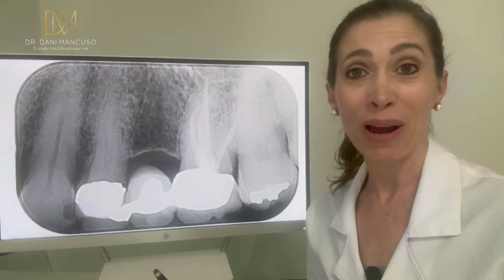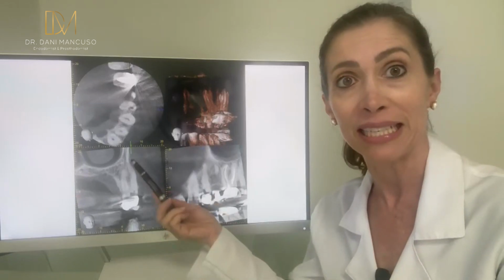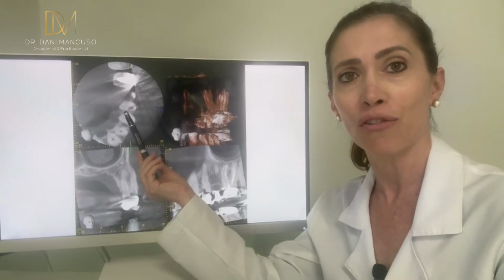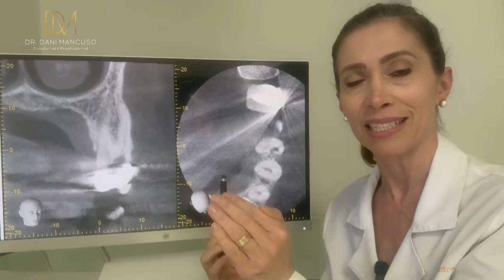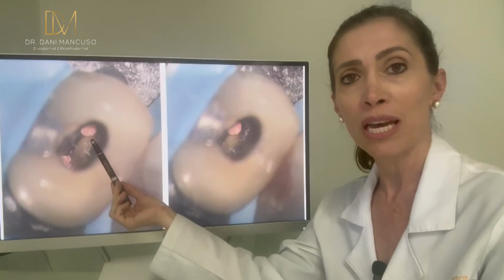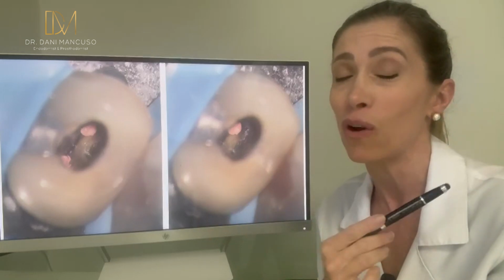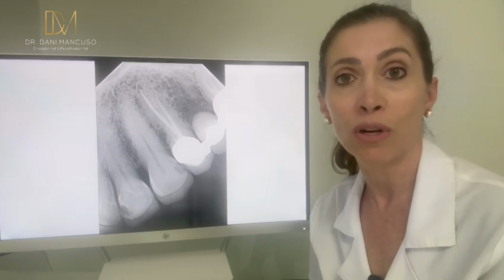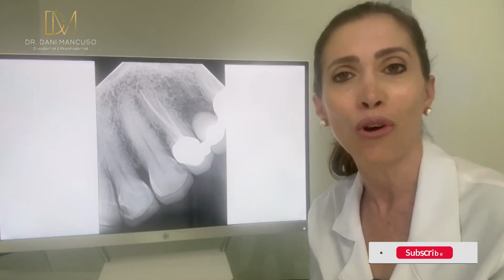The Diary of an Endodontist - Episode 42 – How to avoid perforation when accessing through a crown!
🦷 Struggling to find the canal when accessing through a crown?

You're not alone! In Episode 42 of The Diary of an Endodontist, I walk you through a case where a dentist came dangerously close to perforating the tooth while searching for the canal.

Discover the importance of using 3D scans, understanding canal anatomy, and avoiding common pitfalls when dealing with crowns. I’ll show you how small errors in angulation can lead to big problems—and how to correct them before it’s too late.

If you're a dentist looking to deepen your knowledge in endodontics, this video is for you! Watch it now, in full, and transform your clinical practice!

Discover the essential techniques and strategies for effective treatment and don't miss this opportunity to elevate your clinical skills and learn from a specialist.

And don't forget to watch the other episodes in our YouTube playlist.

See you in the next episodes of “The Diary of an Endodontist.”

🦷 Specialist in Endodontics and Prosthodontics | BDS MSc PhD Post-Doctoral